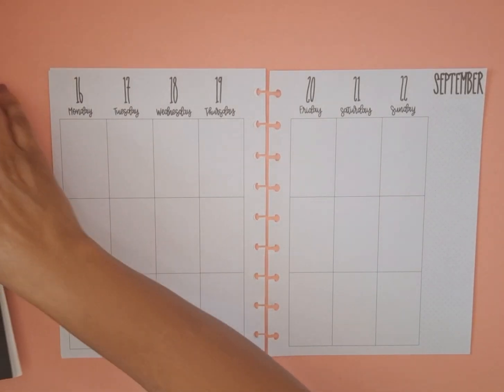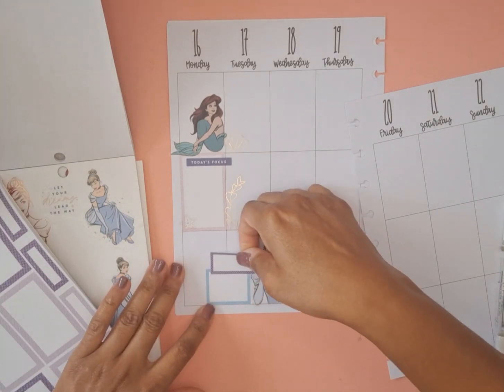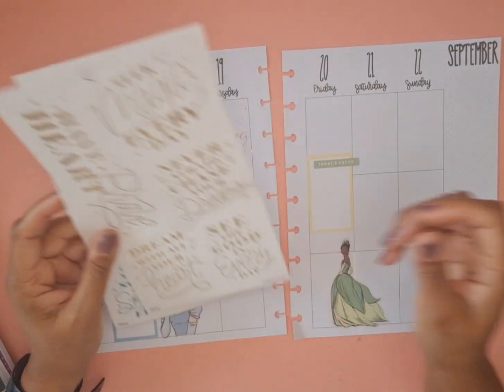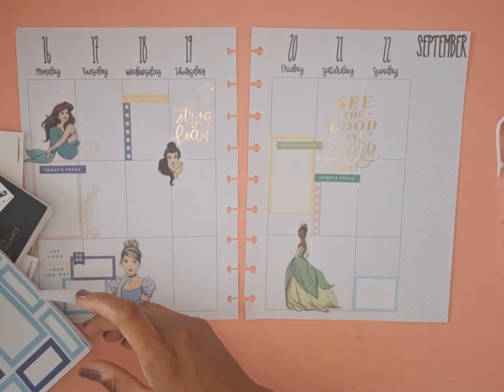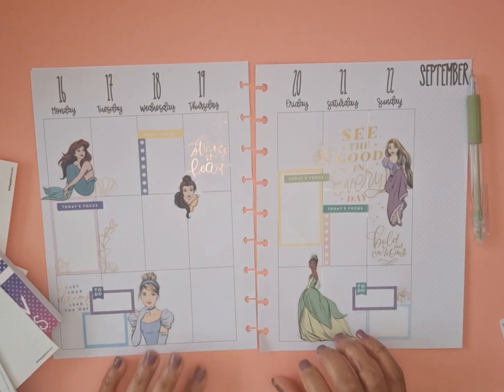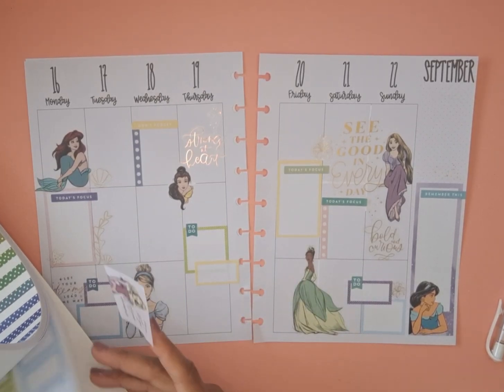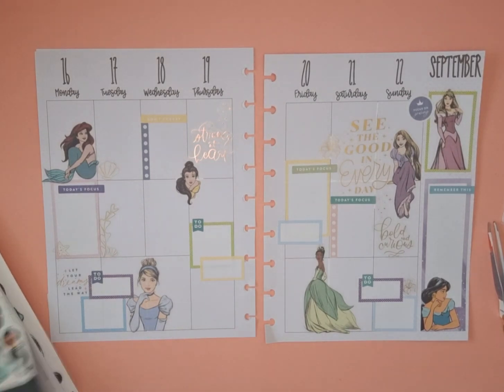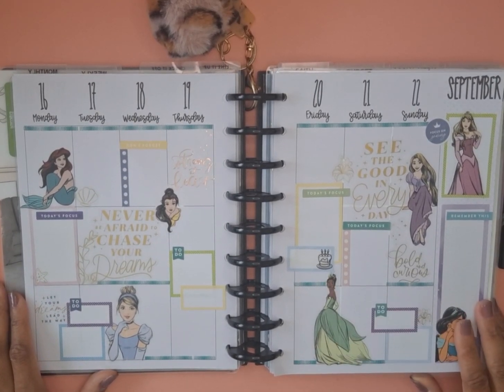CLASSIC PLANNER/VERTICAL LAYOUT/SEPT. 16, 2024